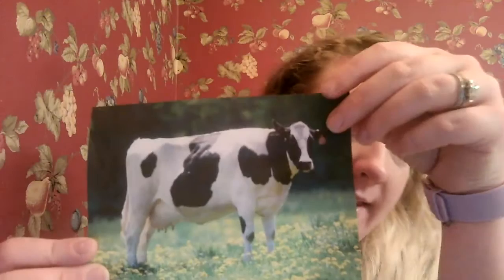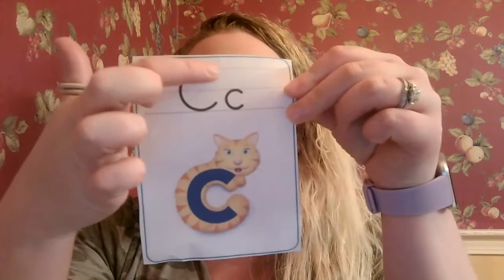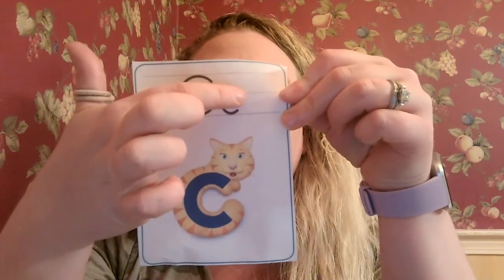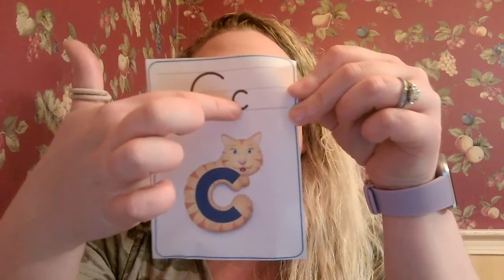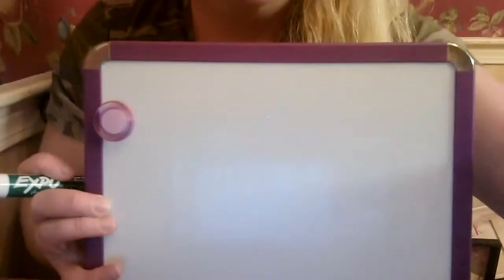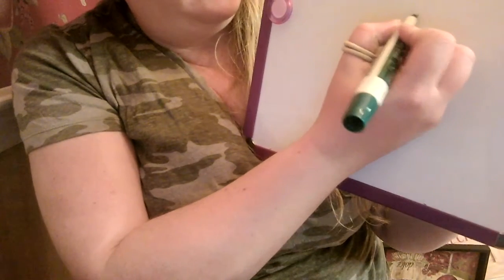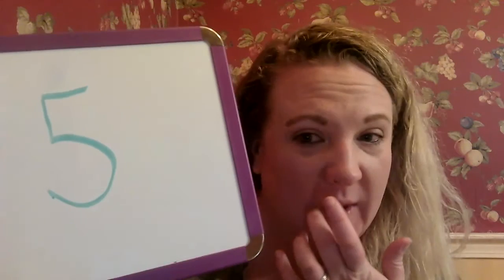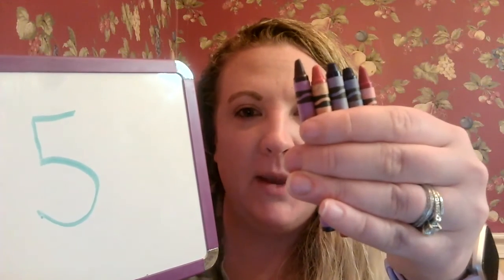Circle Time, April 15th